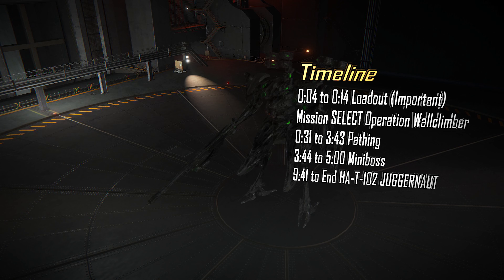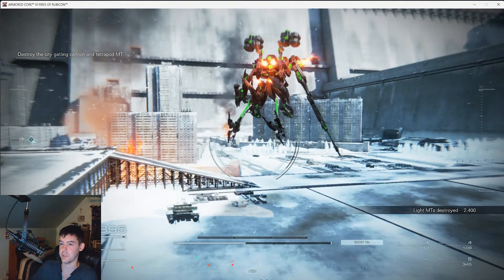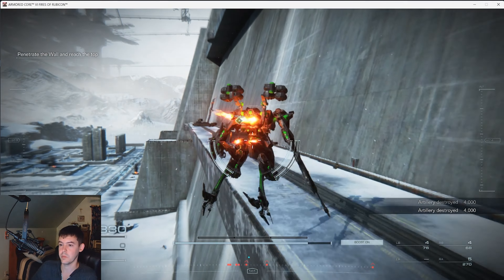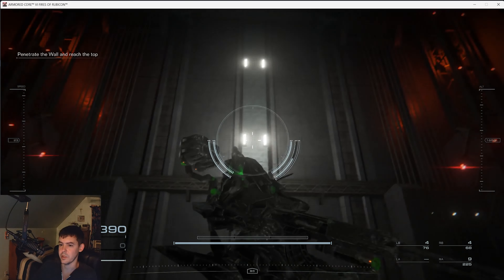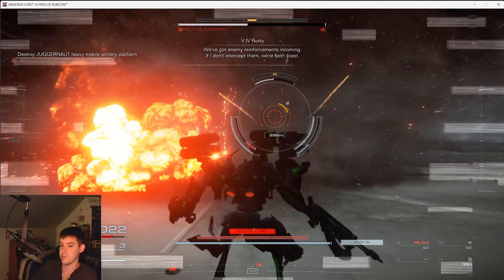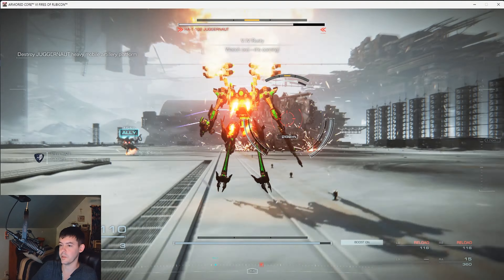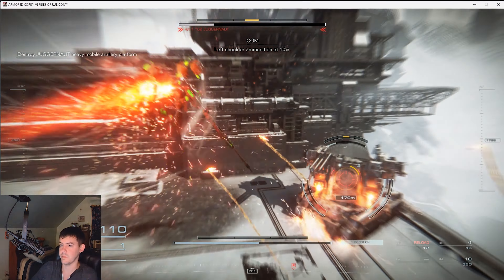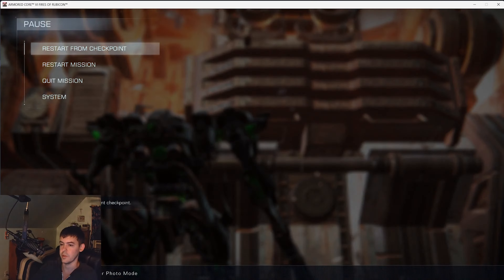Armored Core 6 Operation Wallclimber Mission and Juggernaut Boss Guide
This Armored Core 6 video guide shows you how to beat Operation Wallclimber mission. It also shows you how to beat the Juggernaut Boss Guide.

0:04 to 0:14 Loadout (Important)
Mission SELECT Operation Wallclimber Guide

0:31 to 3:43 Pathing
3:44 to 5:00 Miniboss

9:41 to End HA-T-102 JUGGERNAUT